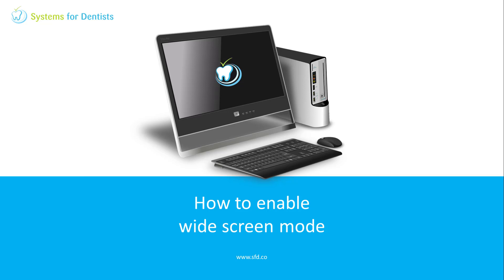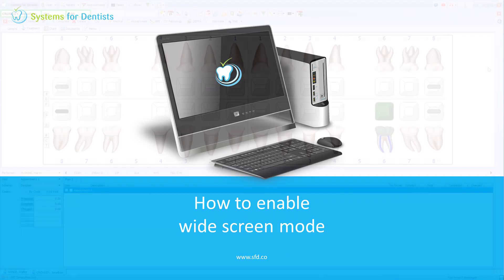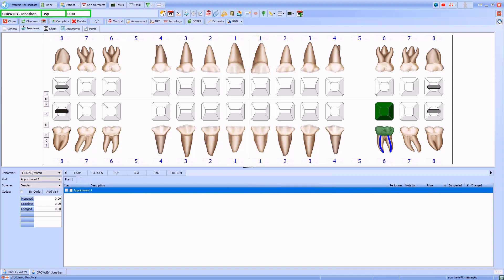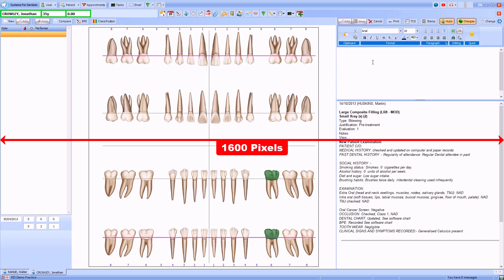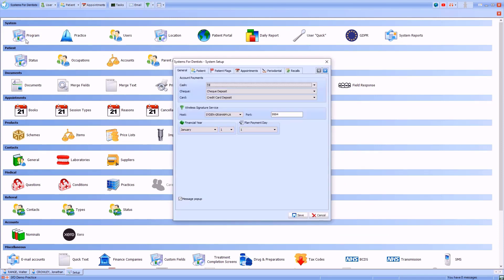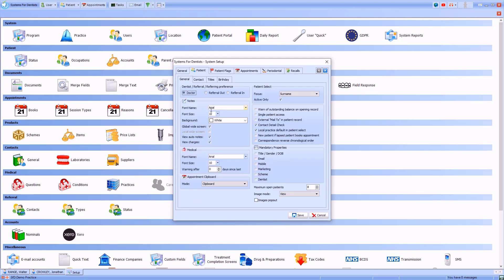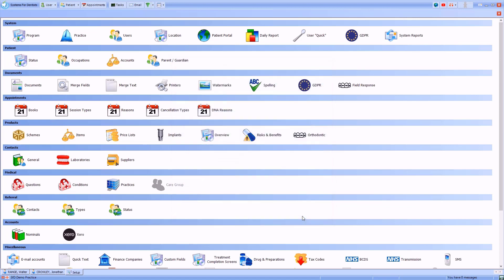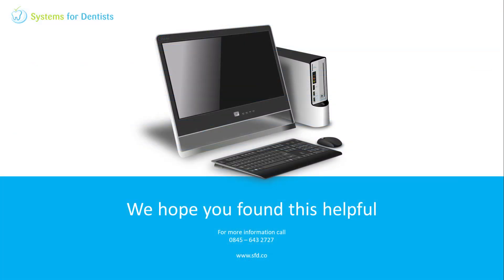How To Enable Wide Screen Mode